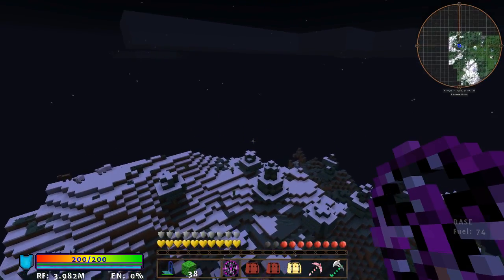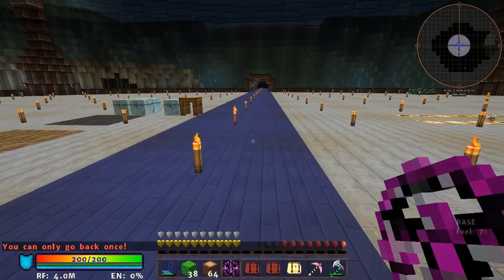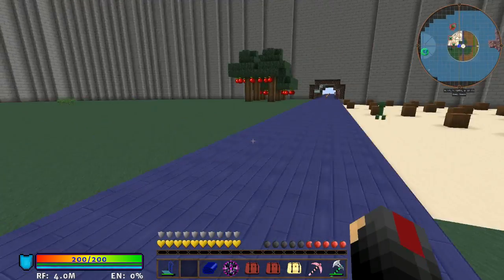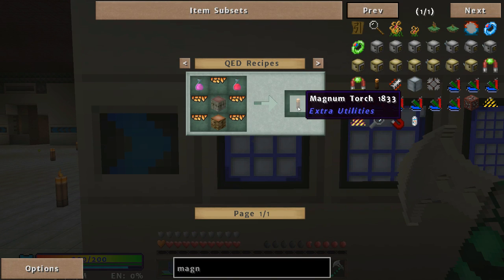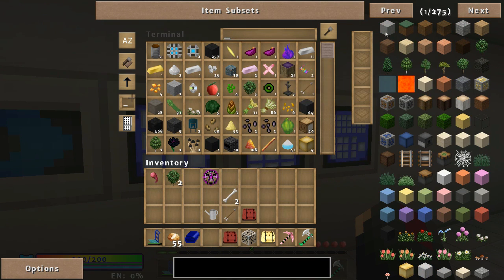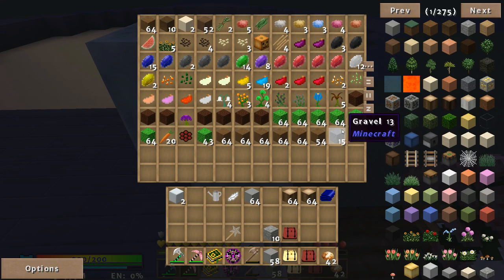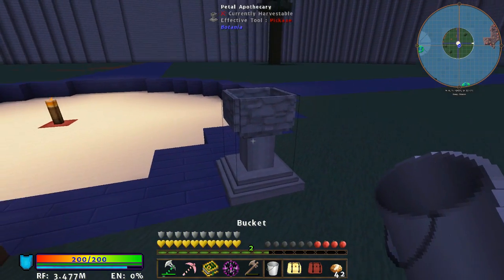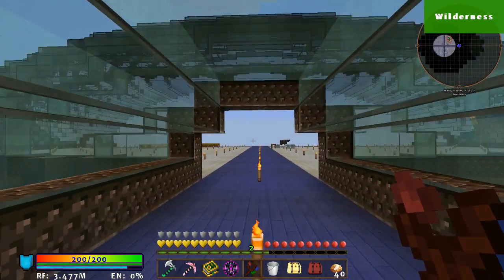Evolution E17 Botania Beginnings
In this episode we look at the beginnings of Botani